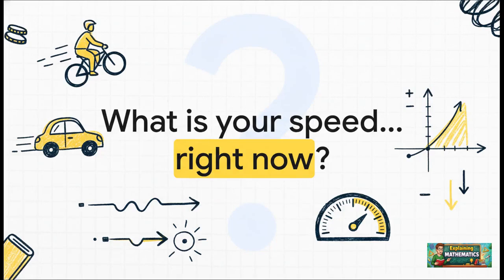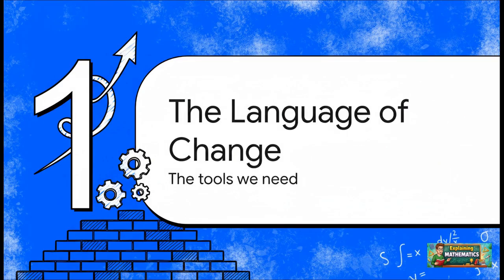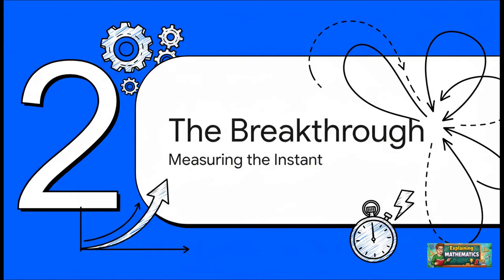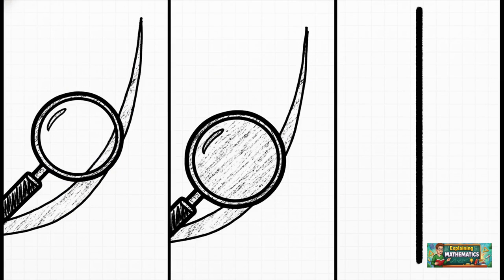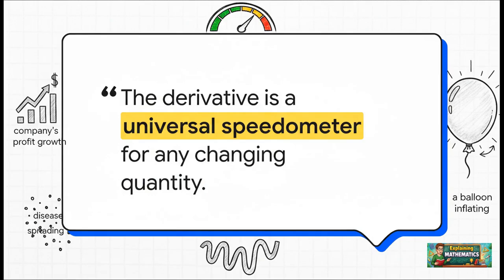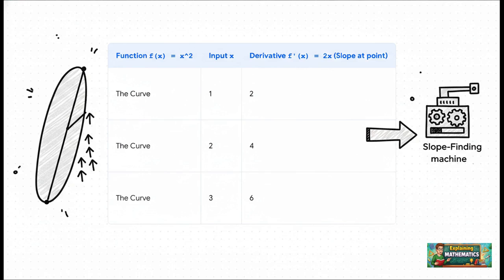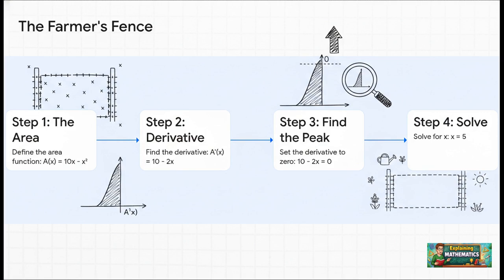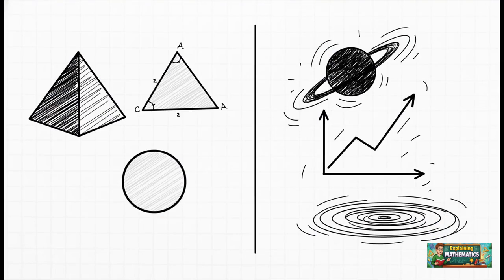Overview of Differential Calculus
Welcome to this foundational lecture on Differential Calculus, the branch of mathematics dedicated to studying change and motion. Whether you are a student preparing for exams or a curious learner, this video provides a clear roadmap from basic mathematical prerequisites to advanced applications in physics and engineering.
In this video, we cover:
Essential Prerequisites: A review of the algebra, functions, trigonometry, and coordinate geometry needed to succeed in calculus.
Core Concepts: Understand the "big ideas" behind calculus, including Limits (analyzing behavior close to a point), Derivatives (instantaneous rates of change), and Tangent Lines.
Step-by-Step Examples: Learn how to find the derivative of functions like f(x)=x
2
  and how to use derivatives to find the maximum or minimum values of a curve.
Real-World Applications: See how calculus is used in everyday fields:
Physics: Calculating velocity and acceleration.
Economics: Cost optimization and marginal revenue.
Biology: Modeling population growth and the spread of disease.
Engineering: Analyzing structures and electrical circuits.
Why Study Differential Calculus? Differential calculus forms the essential foundation for advanced fields such as integral calculus, differential equations, and physics modeling. It allows us to answer critical questions like "How fast is something moving?" and "Where does a function reach its peak performance?".
Key Terms Defined in this Video:
Limit: The value a function approaches as the input nears a specific number.
Derivative: The measure of the rate of change with respect to a variable.
Continuity: When a graph has no breaks, jumps, or holes.
Slope: The measure of the steepness of a line or curve.